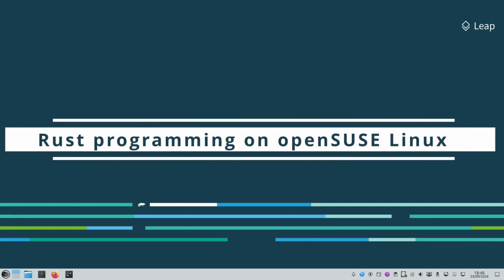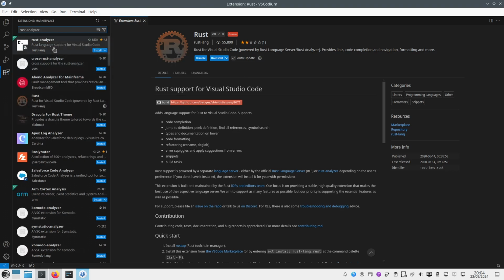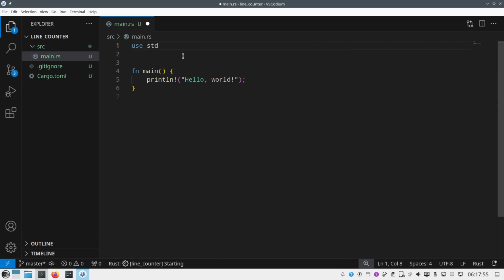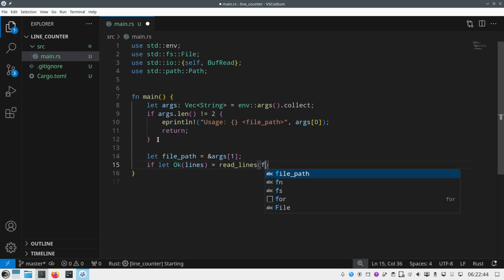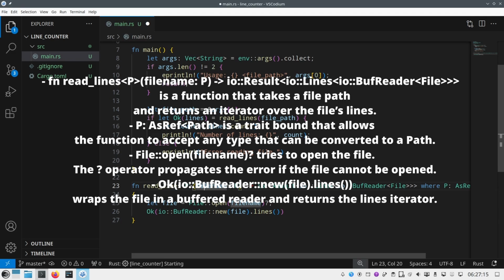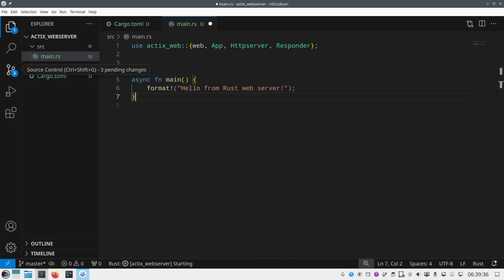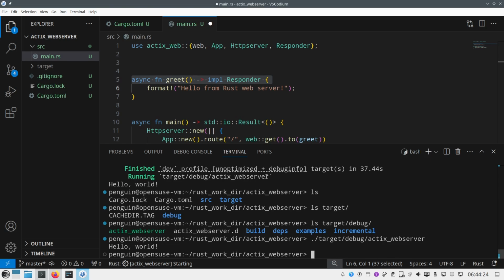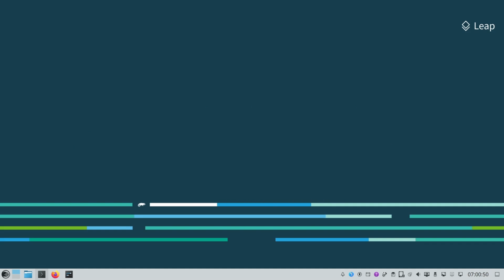Master Rust Programming on openSUSE Linux: Real-World Examples & Web Server Setup!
Ready to dive into Rust programming on openSUSE Linux? In this tutorial, I walk you through the complete setup of Rust, VSCodium, and practical coding examples that you can use in real-world applications. Learn how to write a line-counting tool and build a simple but powerful web server using Actix Web, all while running on openSUSE Linux.

Whether you're a developer, sysadmin, or just curious about Rust, this video provides step-by-step guidance with clear explanations, making it easy to follow along.

🔧 What You'll Learn:

How to install Rust on openSUSE Linux
Set up VSCodium for Rust development
Build a line-counting tool with Rust
Create a simple Rust web server using Actix Web